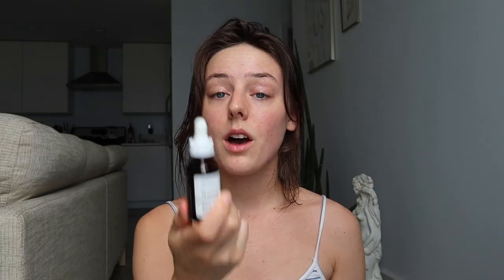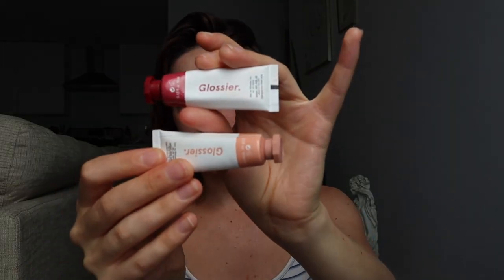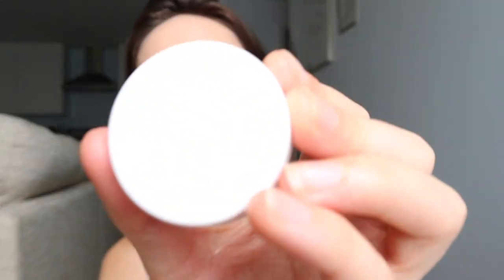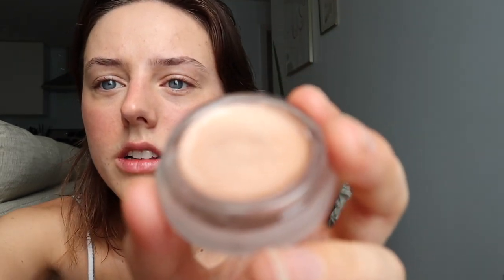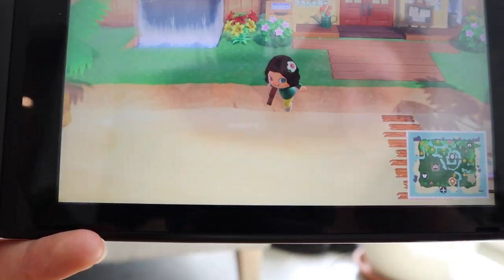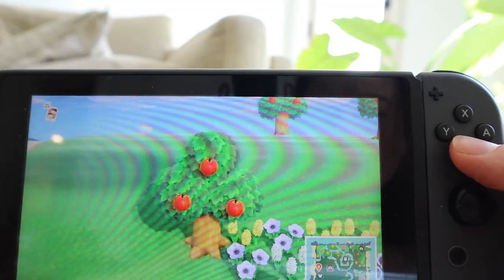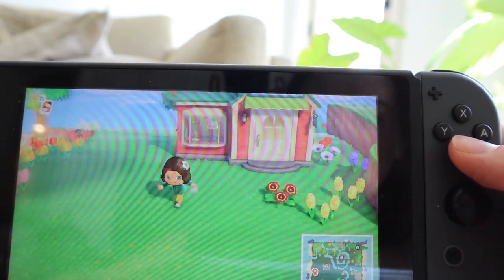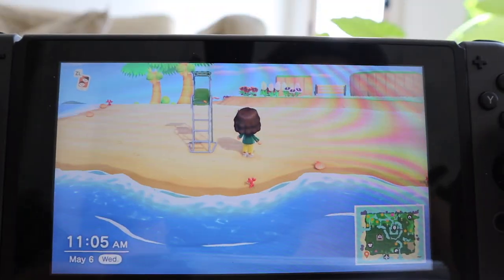MORNING ROUTINE | makeup routine, gua sha, and animal crossing